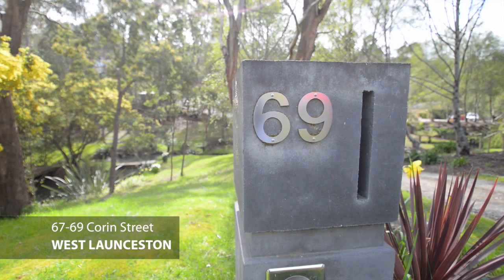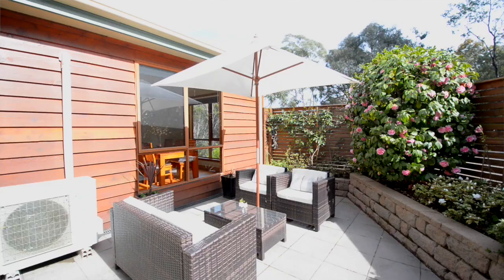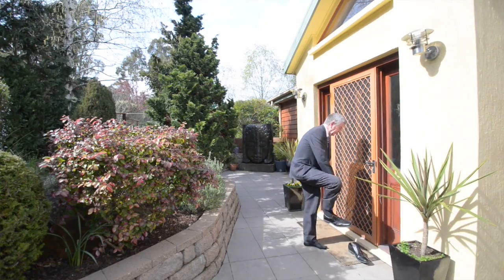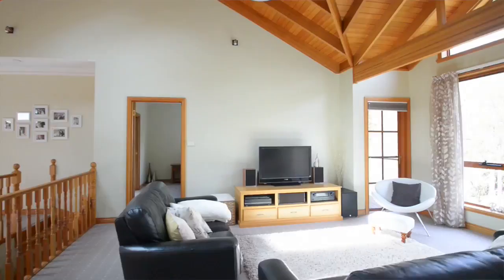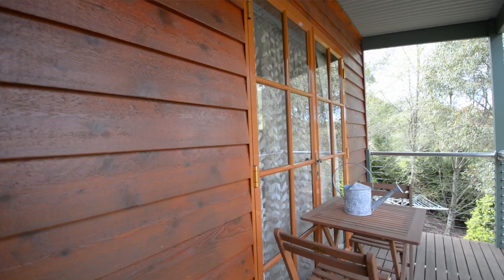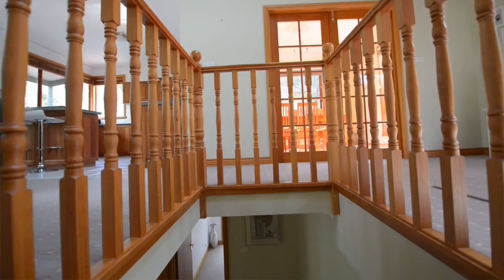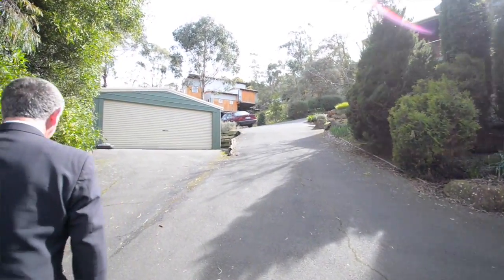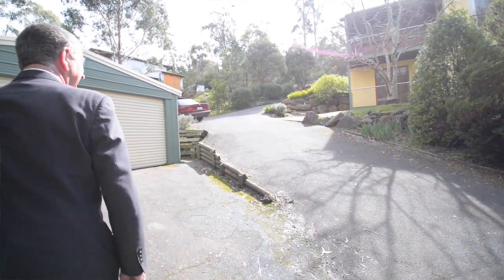Richard Bailey - 67-69 Corin Street, West Launceston